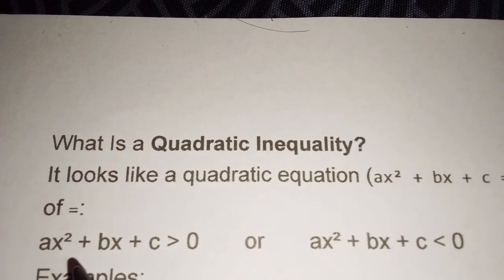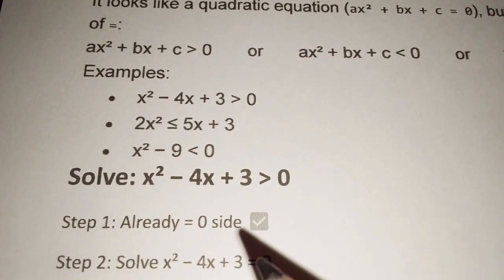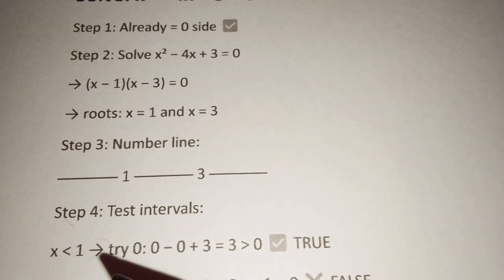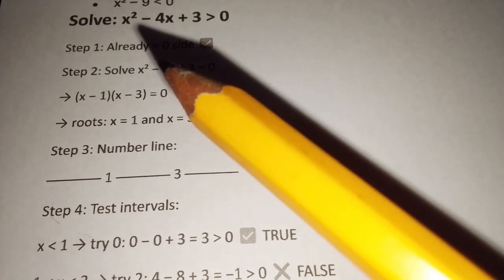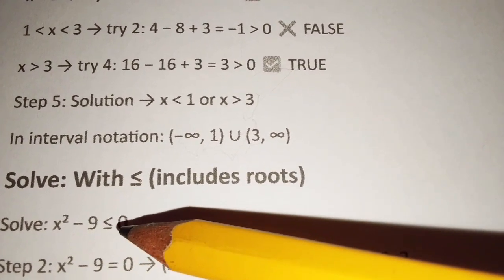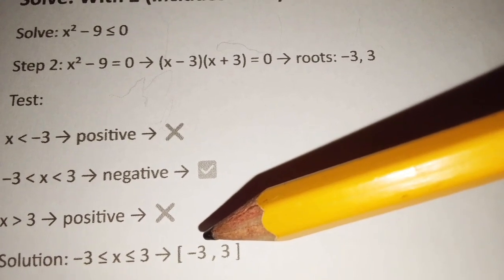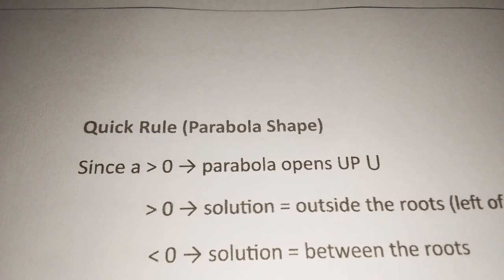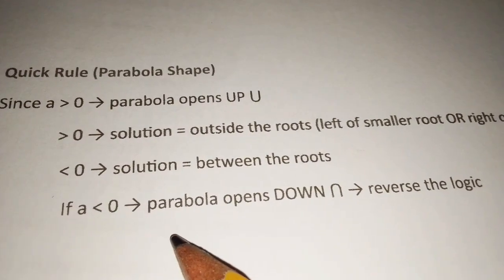Solving Quadratic Inequalities